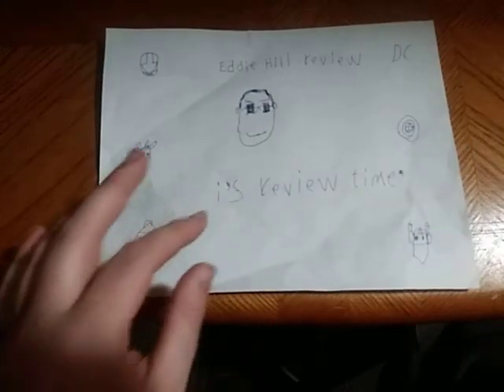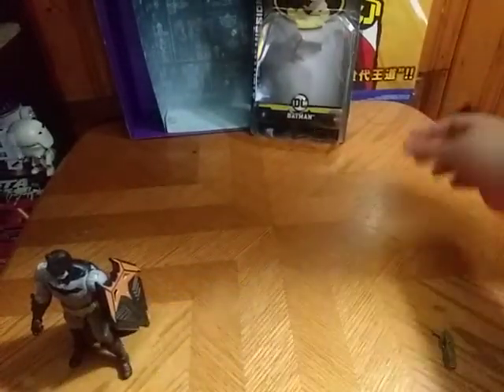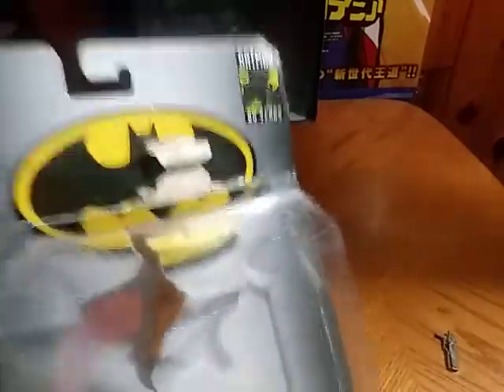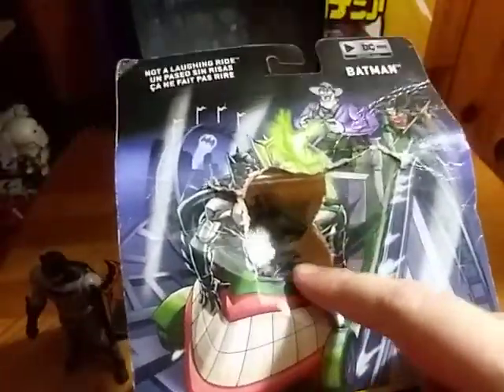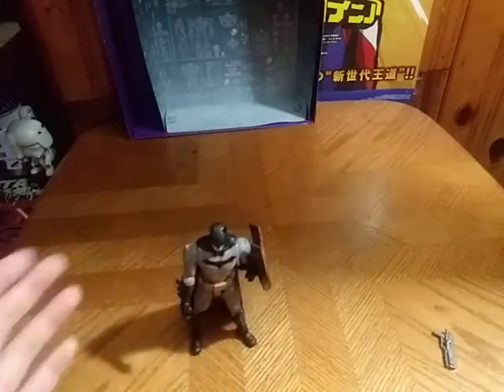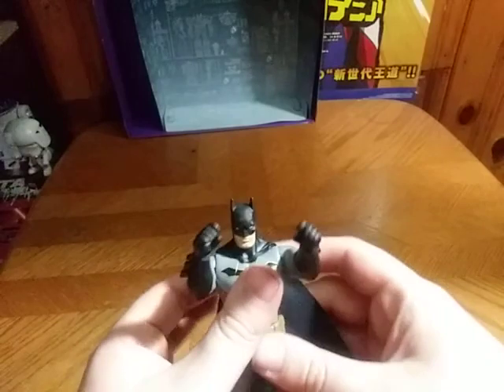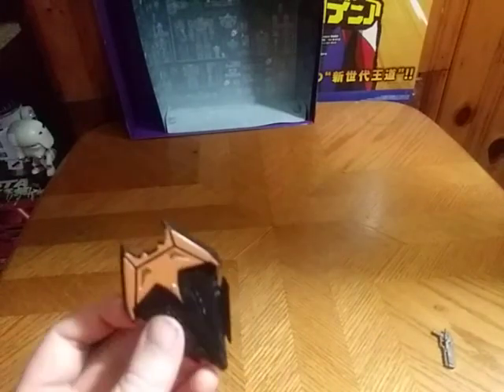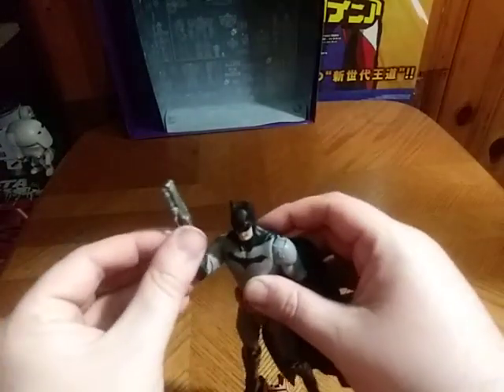EDDIE HILL REVIEWS: BATMAN-MISSION BATMAN-ACTION FIGURE- (AMAZON)-DEMONSTRATION 10/27/20